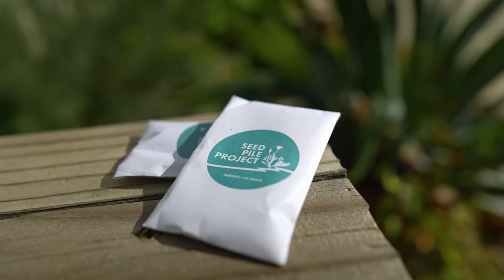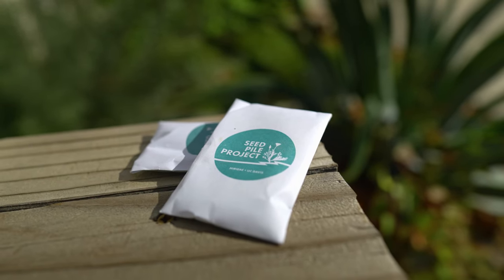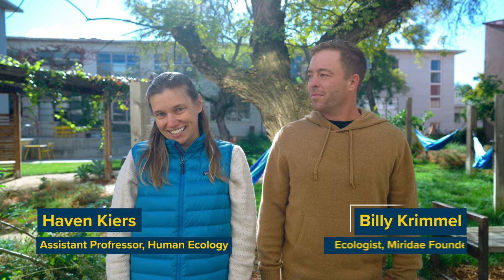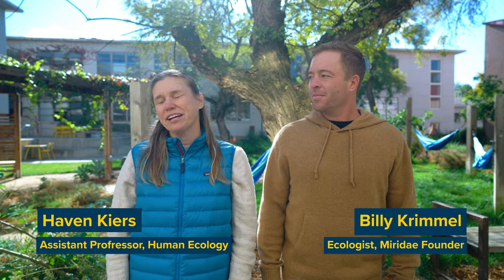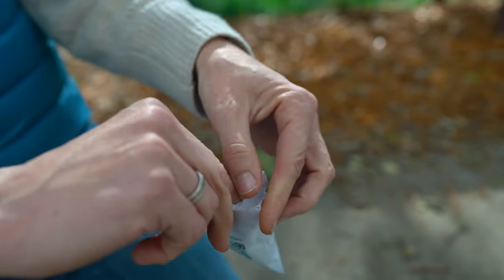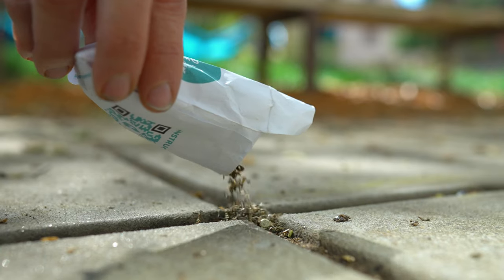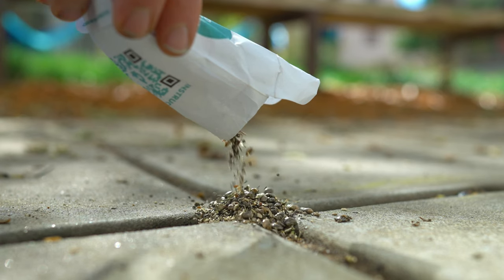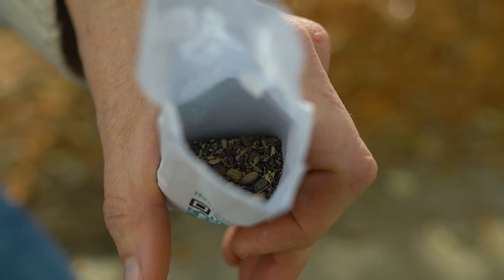Seed Pile Project 2022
The Seed Pile Project is a community science initiative by Miridae Living Labs and UC Davis Landscape Architecture faculty to better understand the dynamics of native plant seed dispersal in human-dominated landscapes. It invites community participants to scatter small piles of local, California native seeds in urban areas where they live or work, then monitor the results through repeated observations. Using data from participants on the conditions under which certain species of these locally adapted seeds spread, survive, or die, we can gain a better understanding of which native species to incorporate into the built environment and where to put them for the greatest ecological benefit and resilience.

Sign up online to get free seed packets.